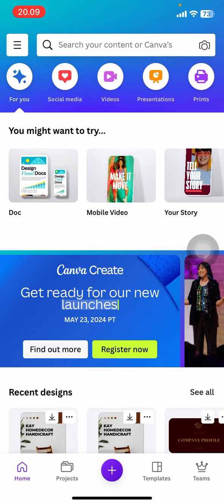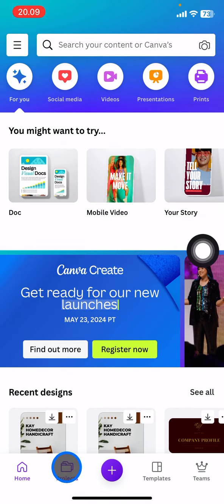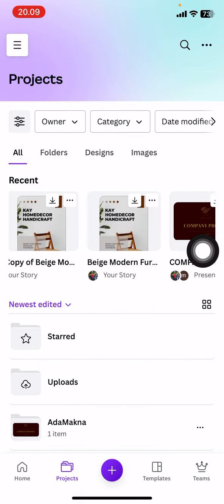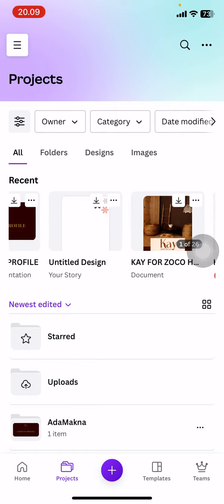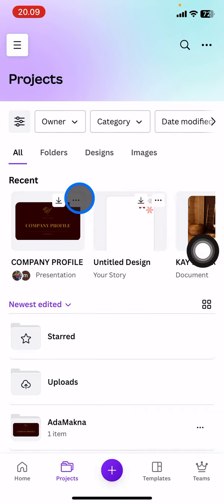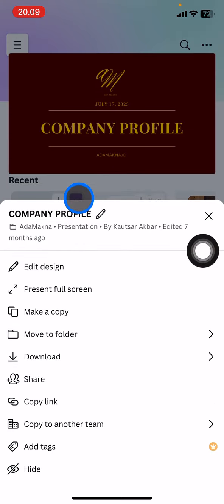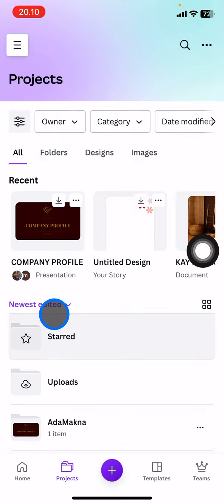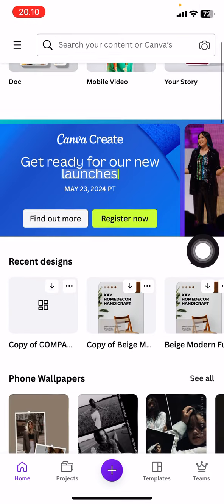💲 SMART TIPS: How to Duplicate Project in Canva?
Make your work much more easier with Canva! Welcome back to this channel! We will give you a new lesson to work efficiently with Canva. Duplicate your project so you can keep the same format to edit!